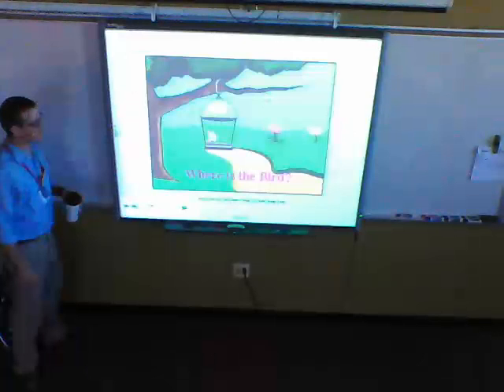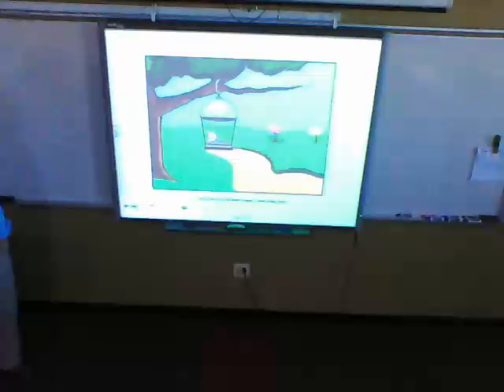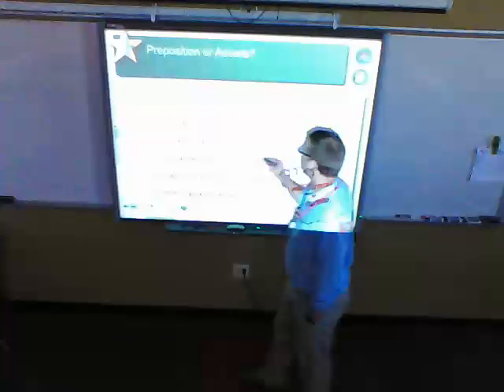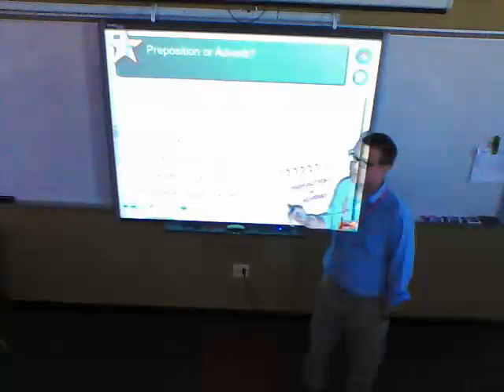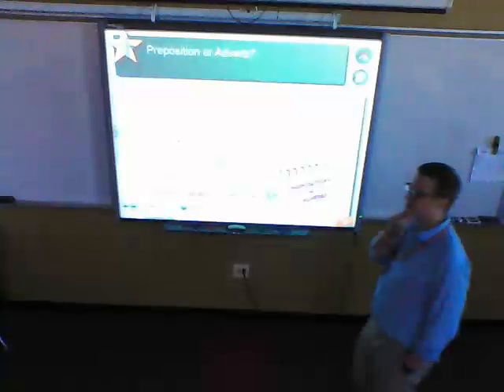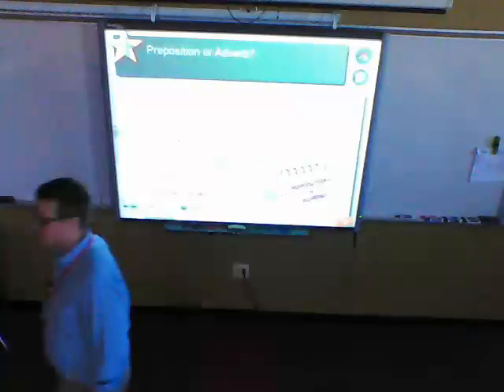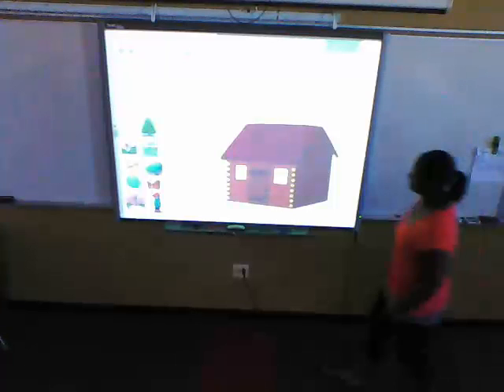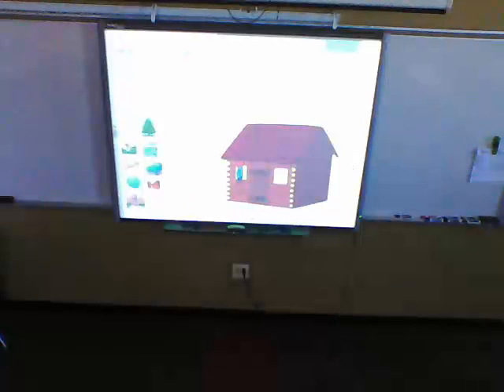Language Arts 9-23 3rd & 4th